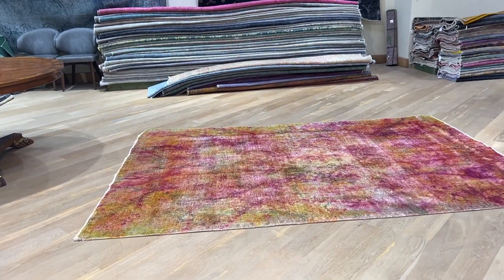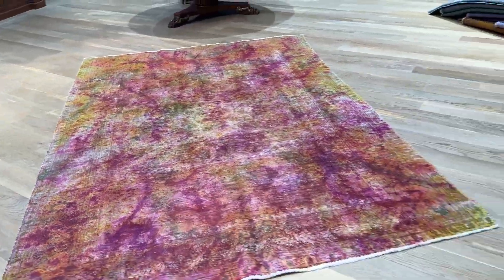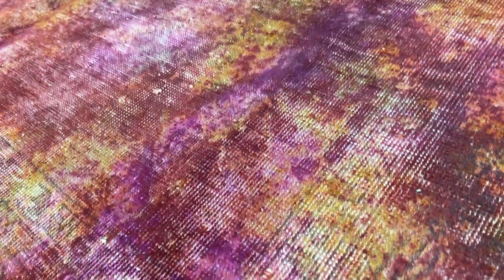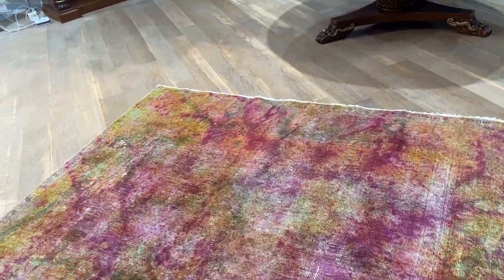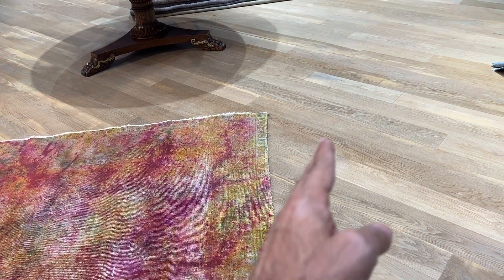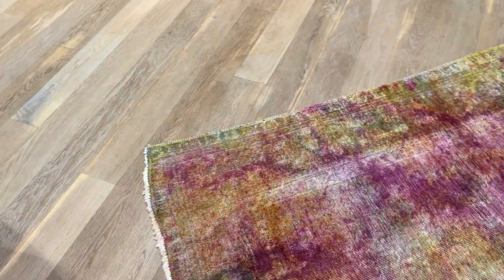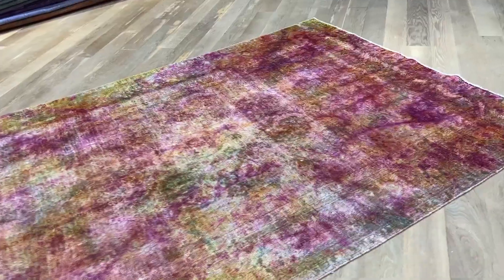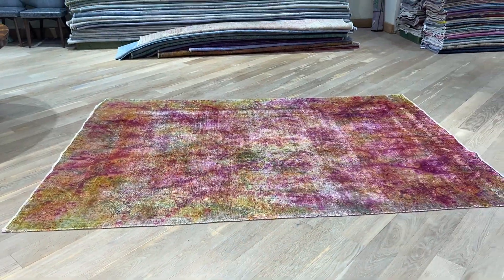Persischer Vintage Teppich mehrfarbig 25458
Einzigartiger handgefertigter, persischer Vintage Teppich mehrfarbig Größe 300 x 200 cm.